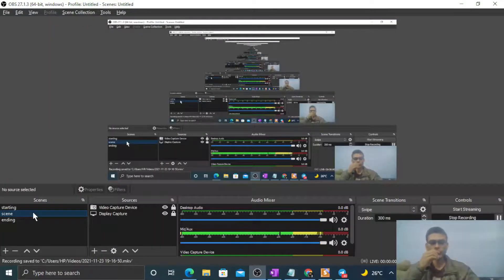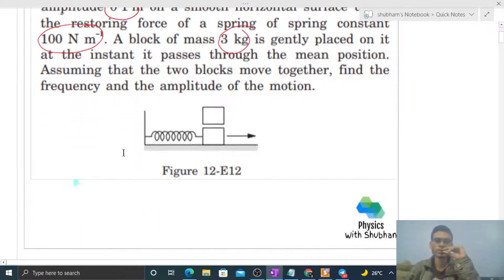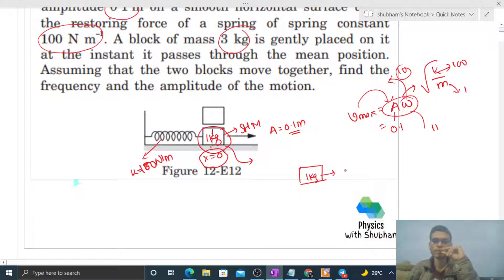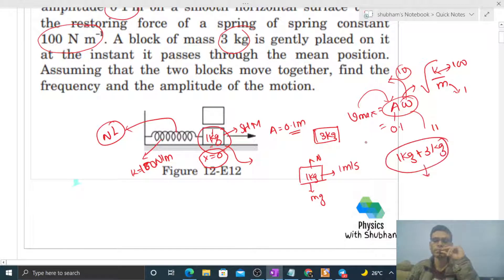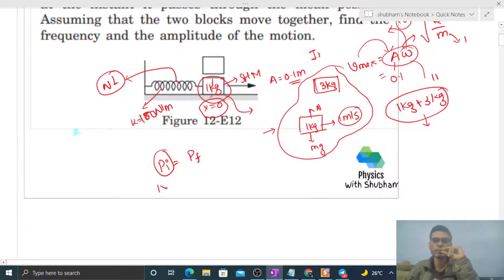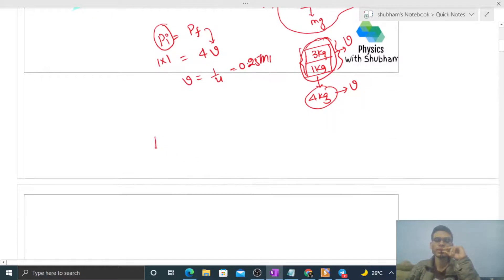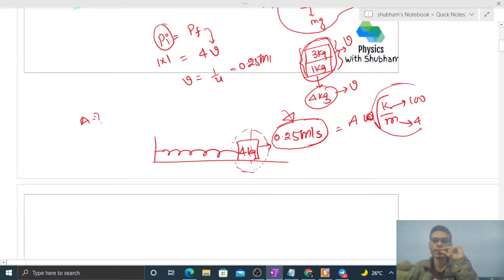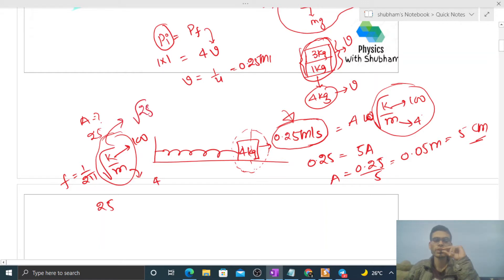A 1 kg block is executing simple harmonic motion of amplitude 0.1 m on a smooth horizontal surface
A 1 kg block is executing simple harmonic motion of
amplitude 0.1 m on a smooth horizontal surface under
the restoring force of a spring of spring constant
100 N m–1. A block of mass 3 kg is gently placed on it
at the instant it passes through the mean position.
Assuming that the two blocks move together, find the
frequency and the amplitude of the motion.